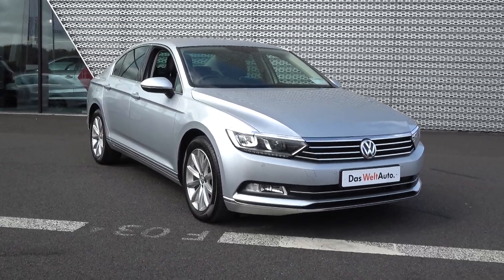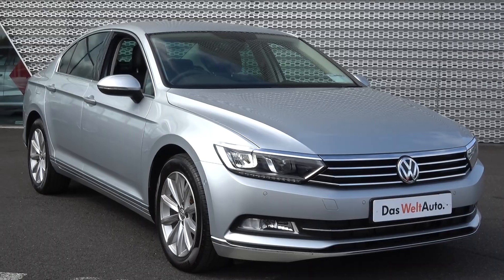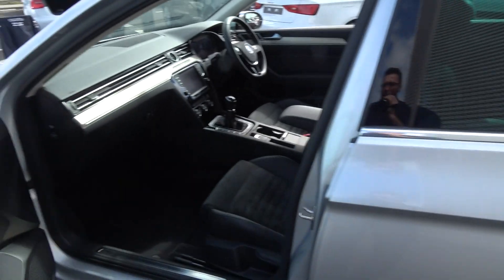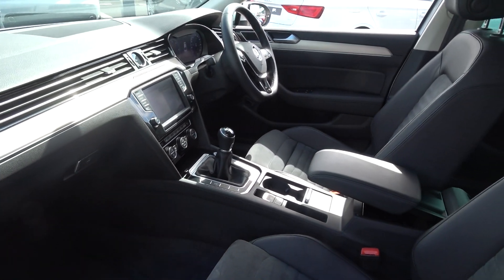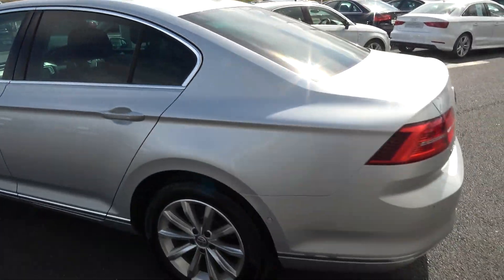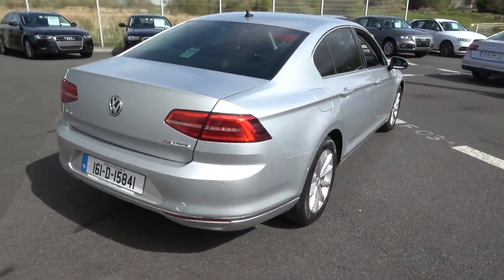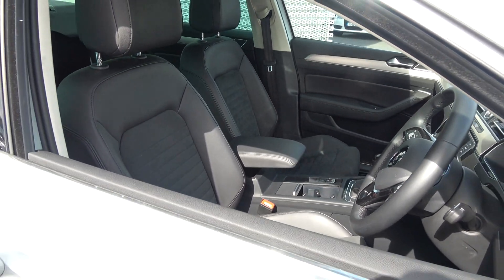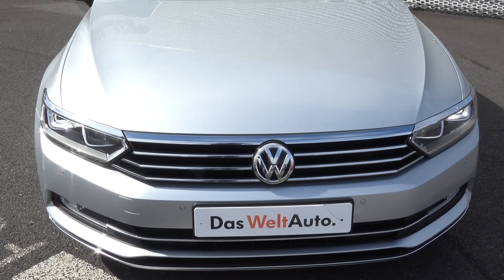CMG VW SLIGO: 161D15841 VW Passat 1 .TDI Highline Business Edition 120BHP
For further information on this VW Passat please call our dedicated & professional VW Sligo Sales Team today & to avoid disappointment arrange for an immediate Test Drive - Tel: - You won't be disappointed!